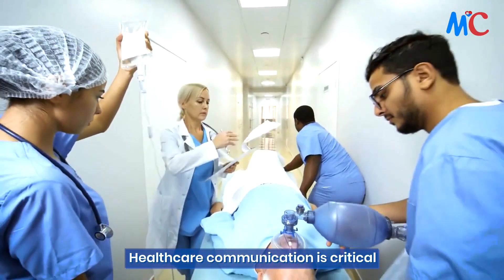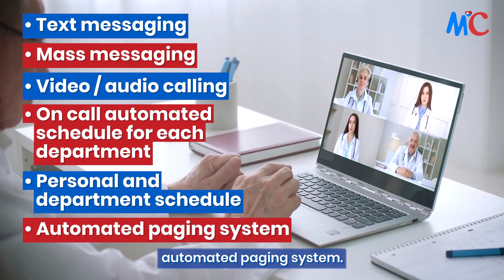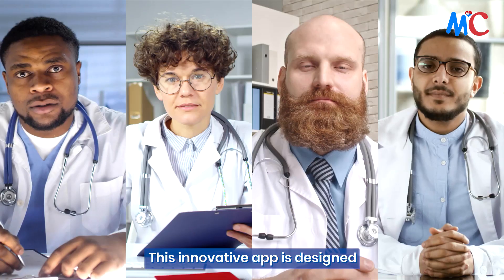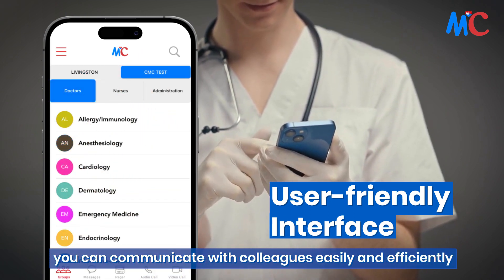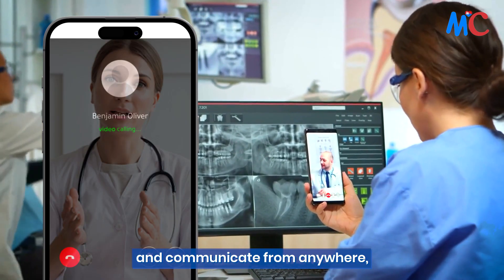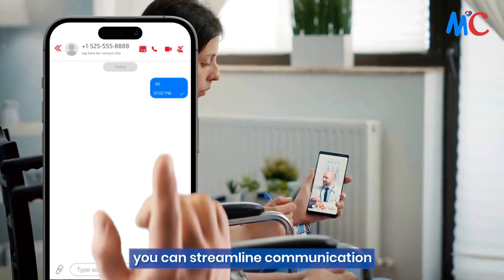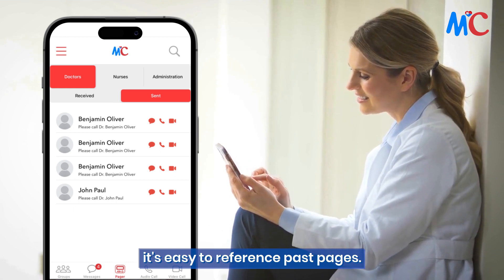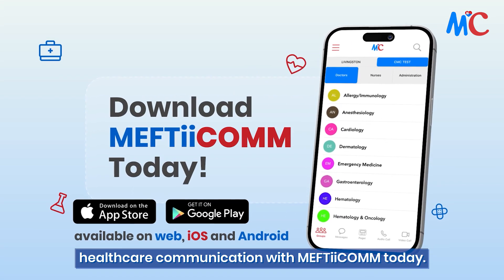Mobile App Promo - MEFTiiCOMM (2023)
Zero-B Production is a Kuala Lumpur based video production company focusing on producing exciting, innovative & contemporary videos.